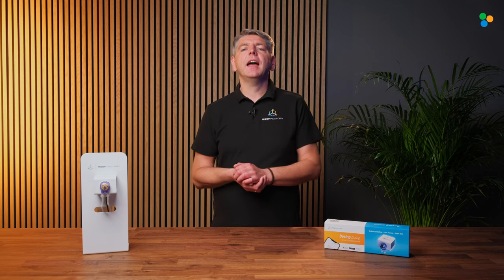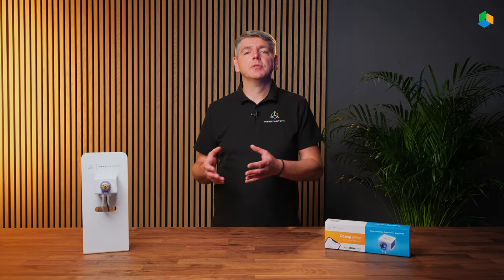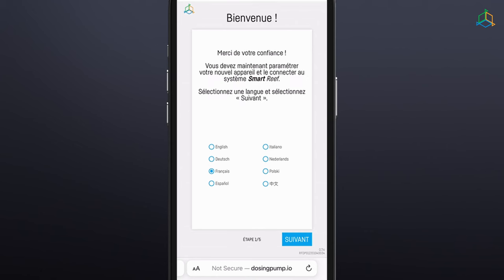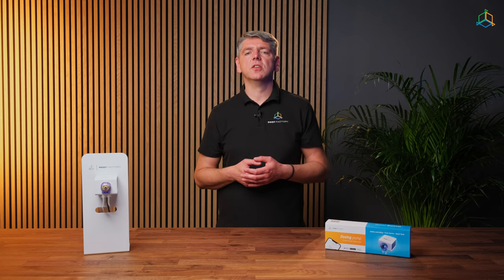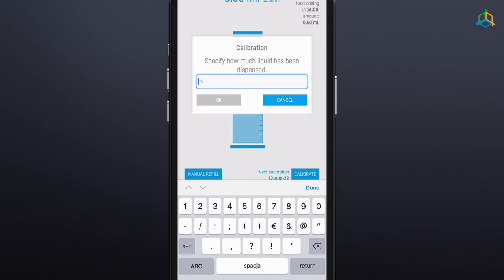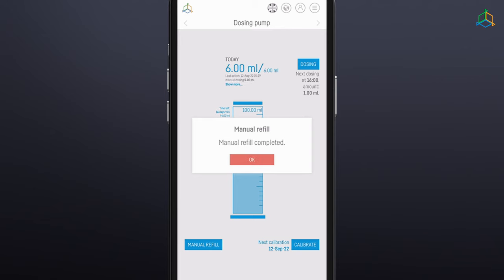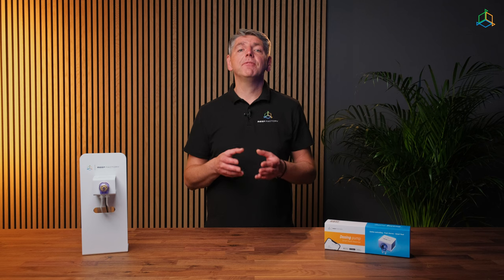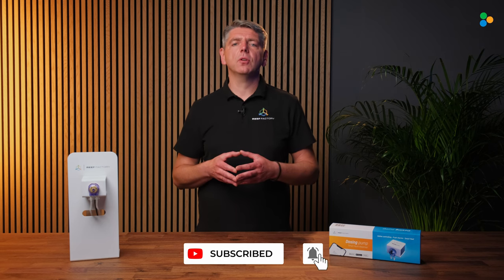Dosing pump x1 - user manual | device assembly, configuration, calibration and more!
Watch our man Witek precisely explain how to set up Reef Factory Dosing pump x1.
00:00 - Intro
00:24 - Unboxing
00:41 - Device assembly
01:27 - Initial configuration
02:48 - Device configuration
03:28 - Connecting to WiFi and Smart Reef
04:27 - Reconnecting to your home WiFi network
04:45 - Dosing pump calibration
06:07 - Manual dosing function
07:16 - Additional functions
09:19 - Resetting to factory settings
09:44 - Outro

Join Reef Factory Family to become a part of our community and stay up to date 🤝 t.ly/89ua